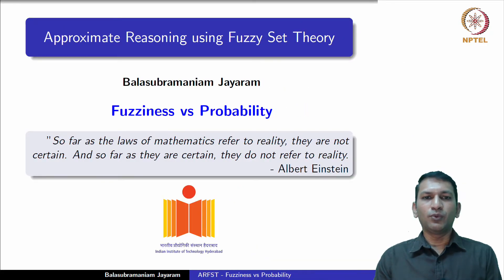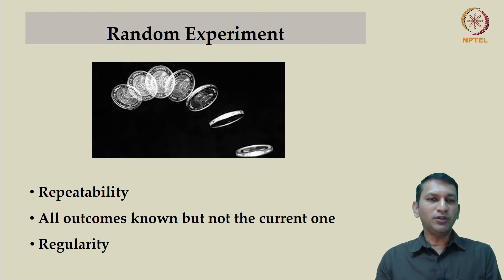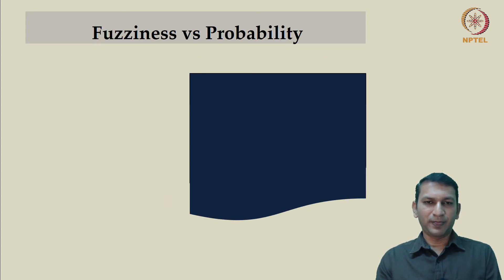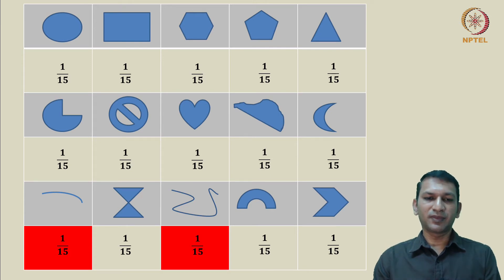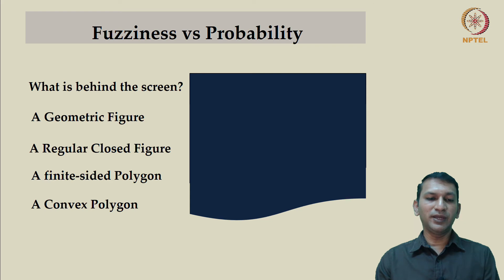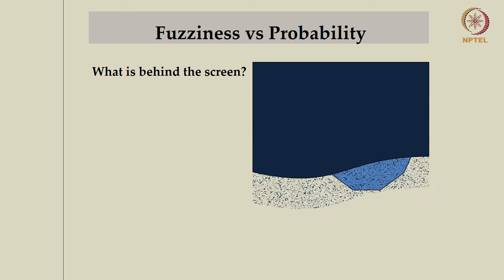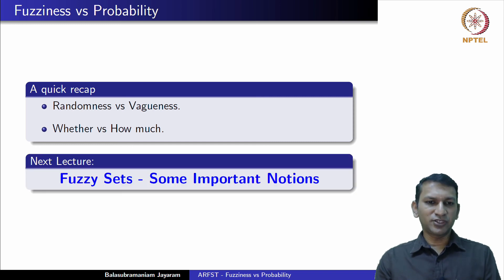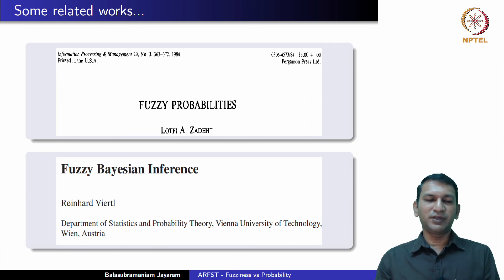Fuzziness vs Probability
Difference between probability and fuzziness - Probability deals with randomness - Fuzziness deals with vagueness